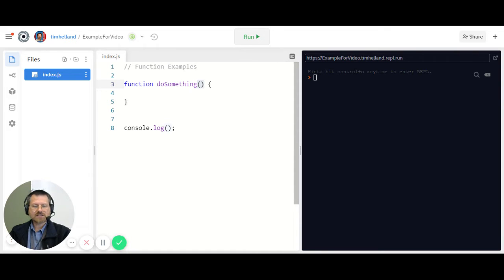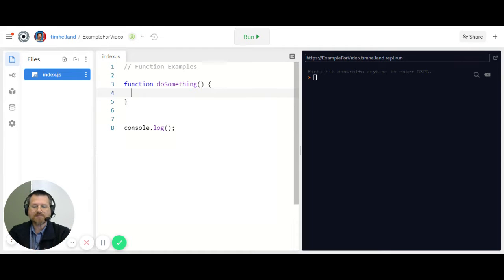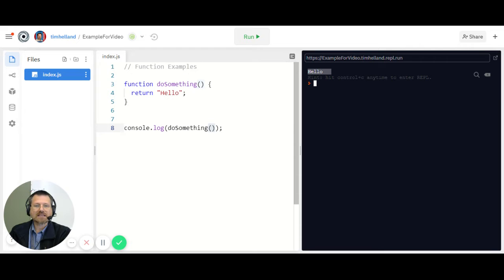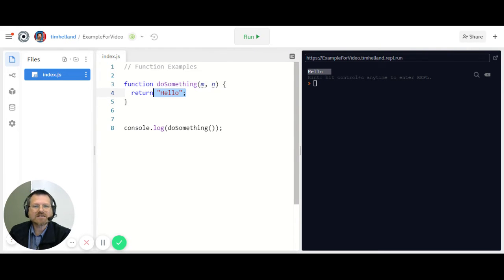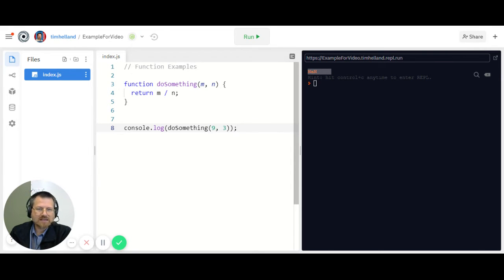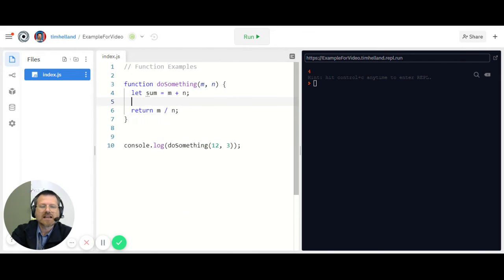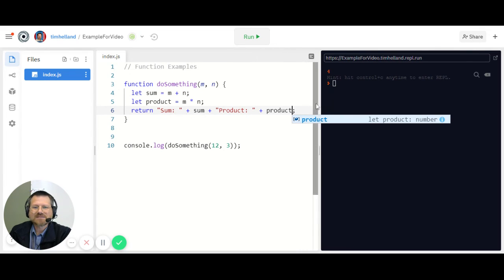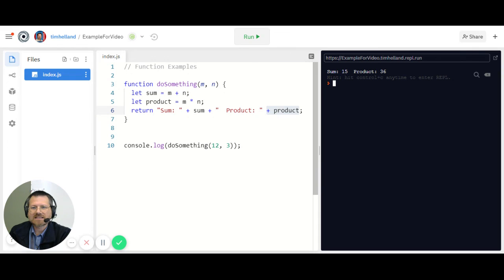JavaScript Function Syntax